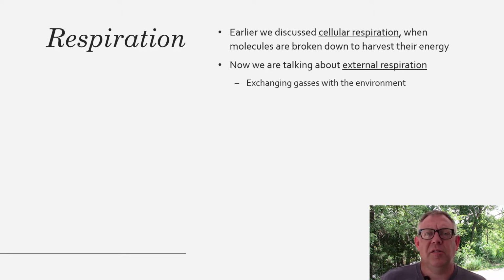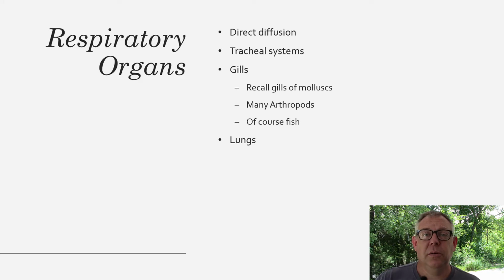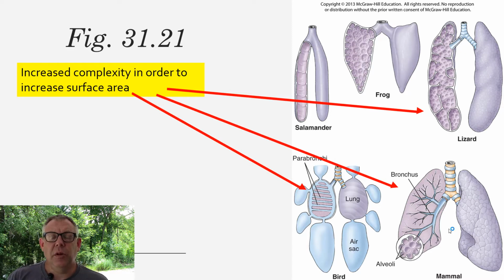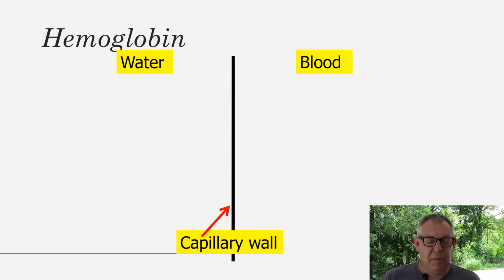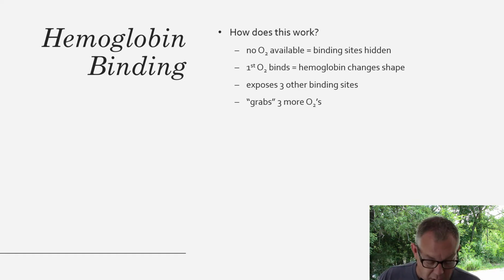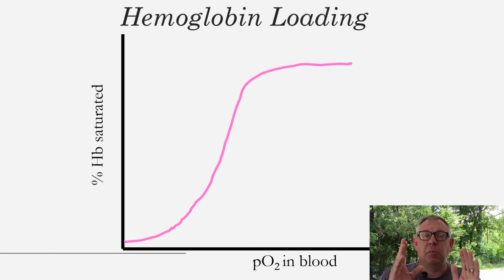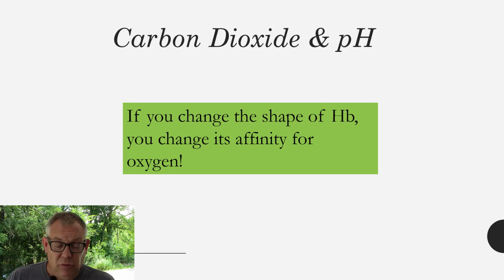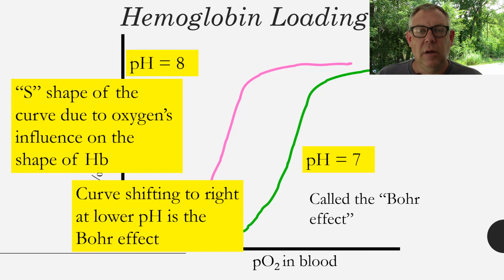Zoology Lecture 24b - Homeostasis 3 circulation and respiration part 2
Part 2 of Homeostasis 3, circulation and respiration